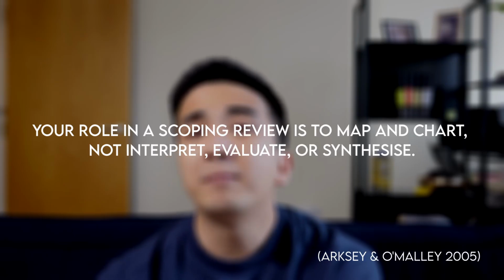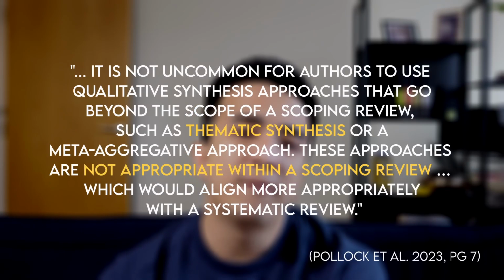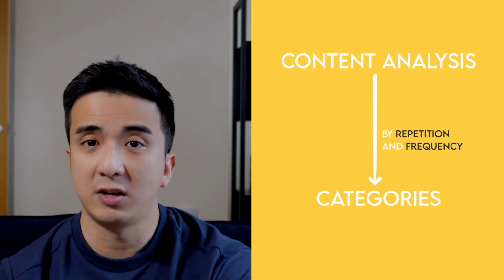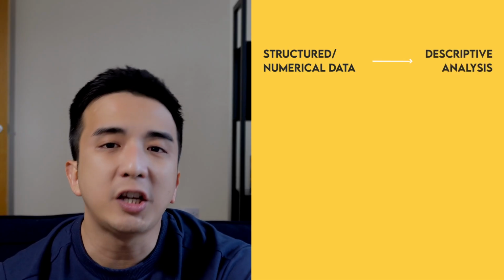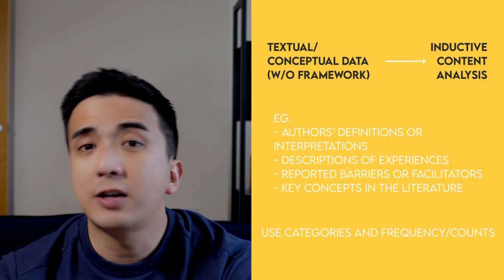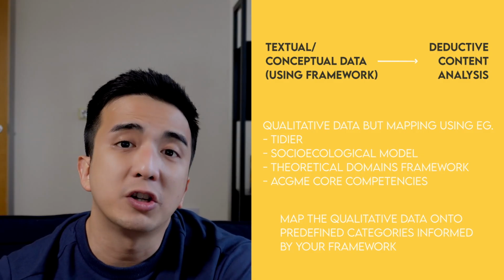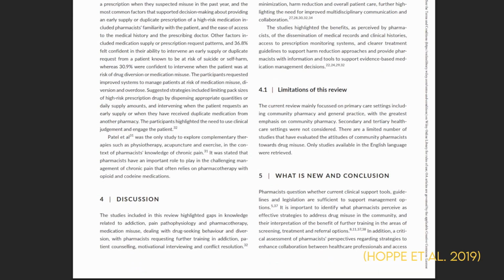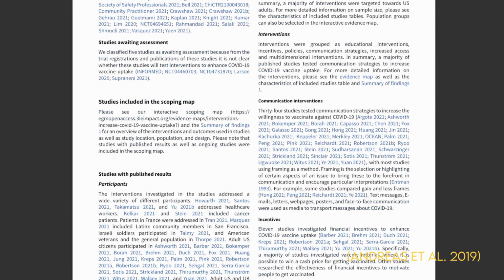Scoping Review Analysis Methods: Making the Right Decision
Many students struggle with *scoping review* analysis, often misunderstanding the best *data analysis* methods. In this video, I provide crucial *research education*, guiding postgraduate students through various *research methods* to ensure strong *academic writing* for their dissertations and theses. This guide aims to clarify complex topics and help you choose the right approach for your scoping review project.

You’ll discover:

01:16 What you can and cannot do in a scoping review analysis
02:25 Why can't you use thematic analysis in your scoping review?
03:55 What is your scoping review about? What data are you going to extract
06:30 Examples of scoping review analyses

Braun, V., & Clarke, V. (2006). Using thematic analysis in psychology. Qualitative Research in Psychology, 3(2), 77–101.

Arksey, H., & O’Malley, L. (2005). Scoping studies: Towards a methodological framework. International Journal of Social Research Methodology, 8(1), 19–32.

Hoppe, D., Ristevski, E., & Khalil, H. (2020). The attitudes and practice strategies of community pharmacists towards drug misuse management: A scoping review. Journal of Clinical Pharmacy and Therapeutics, 45(3), 430–452.

Levac, D., Colquhoun, H., & O’Brien, K. K. (2010). Scoping studies: Advancing the methodology. Implementation Science, 5(1), 69.

Attributions:
1. Video by Christopher Orion
Artist: : Aventure